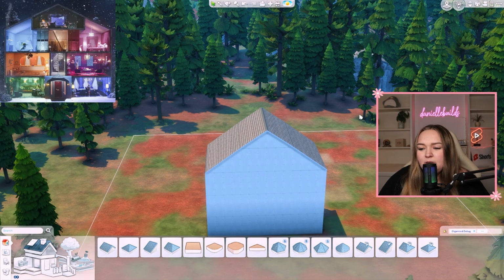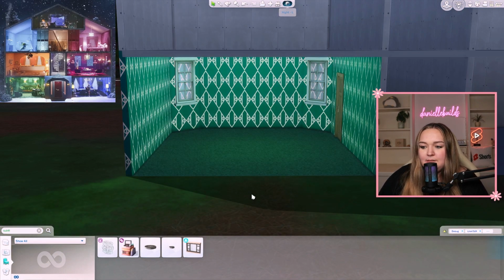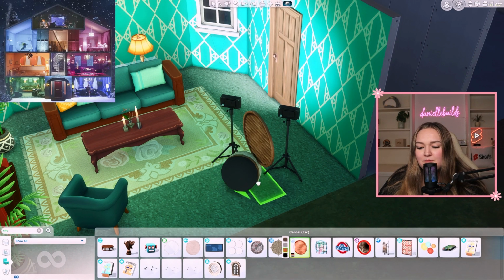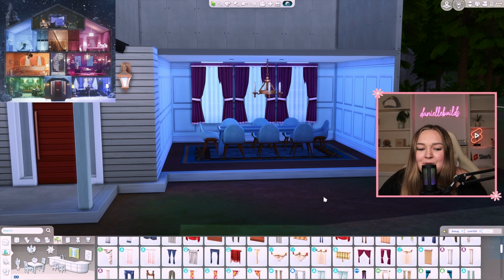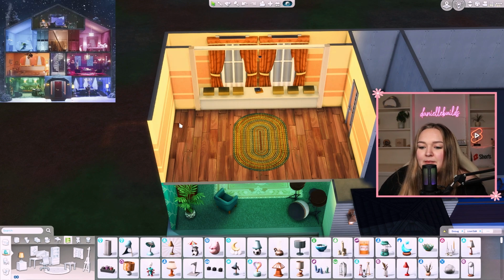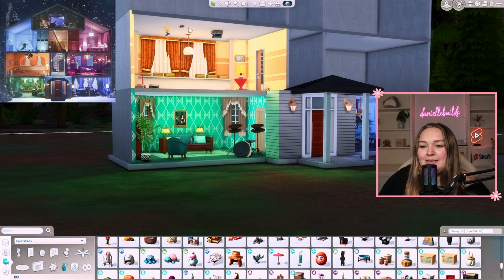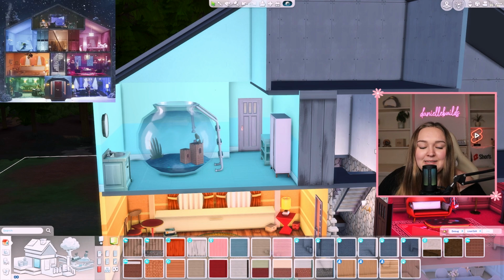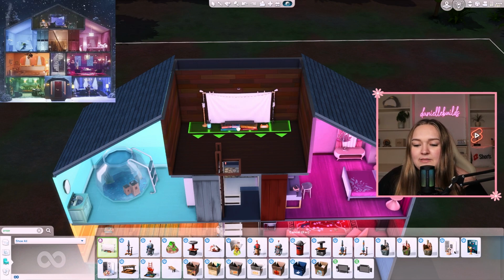building taylor swift's lover house in the sims 4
Hi everyone! In today’s video, I am building Taylor Swift’s “Lover House” from her Lover music video :)